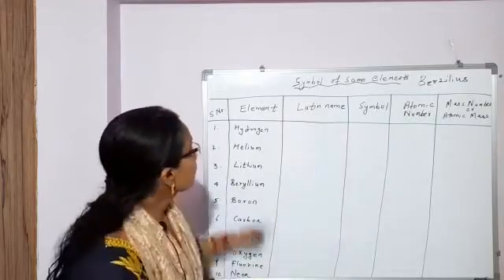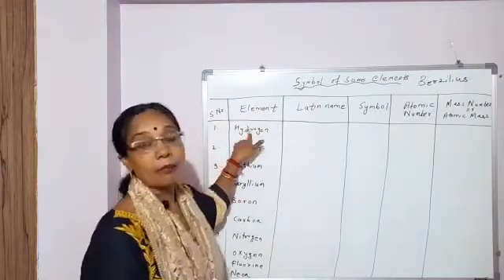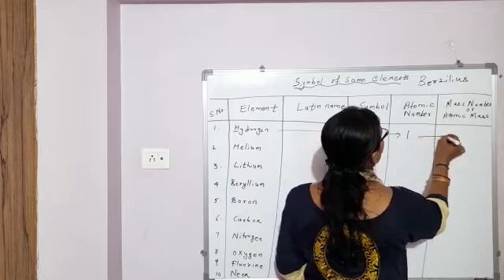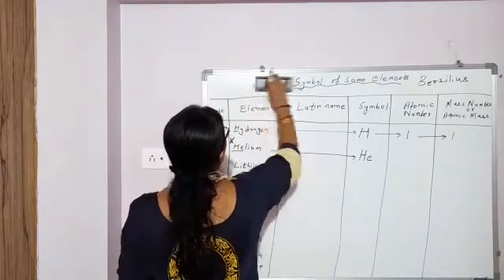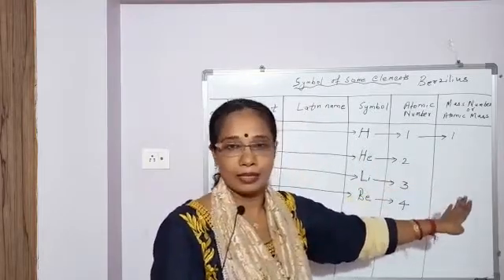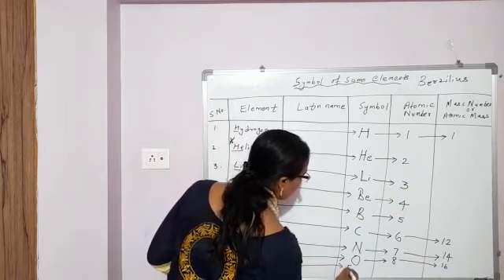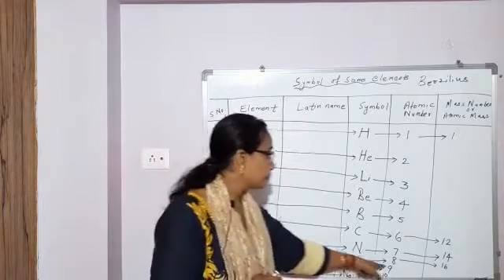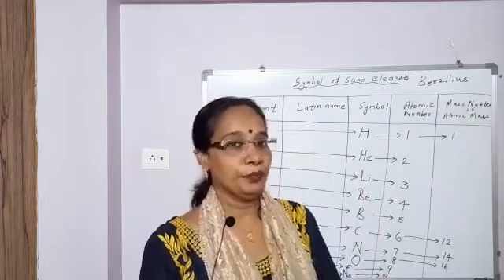Video 19 (Day 6) Class IX---- Symbol of some elements